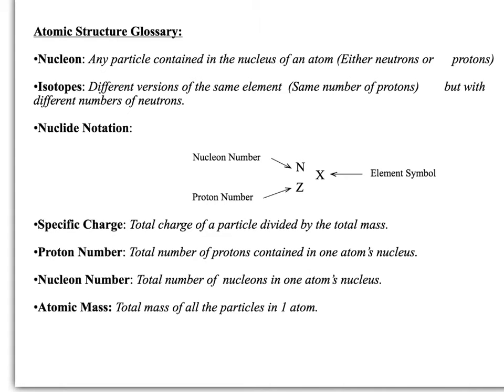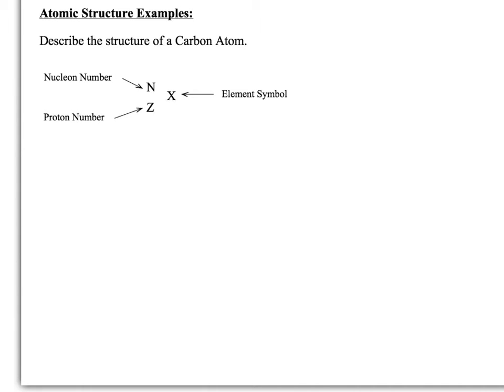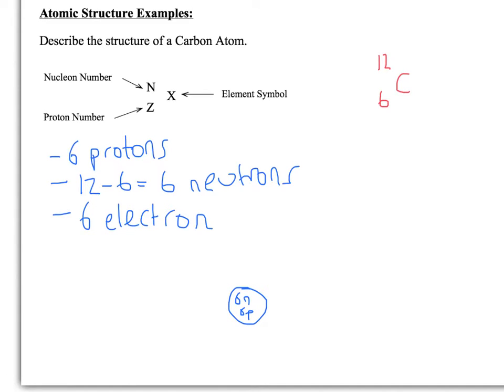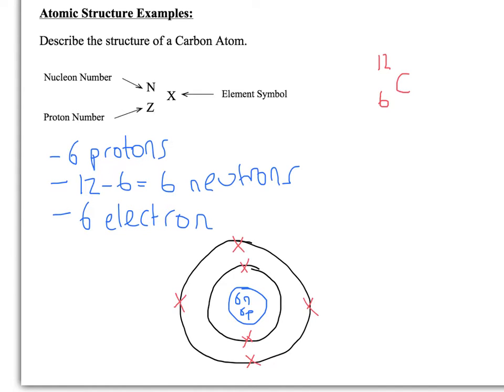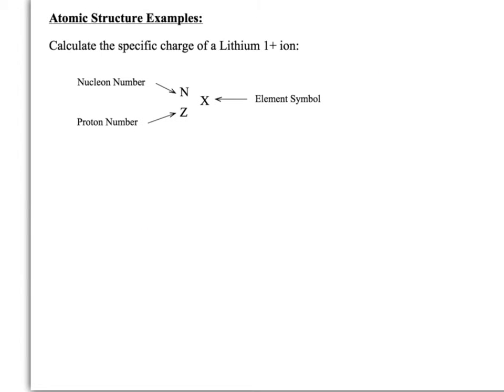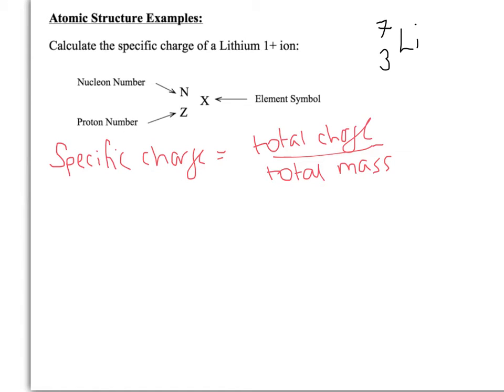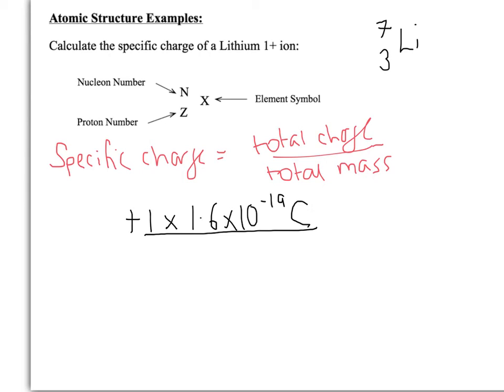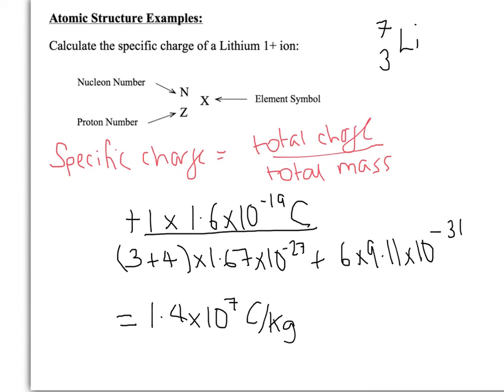A Level Physics: AQA Unit 1: Atomic Structure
A description of the key content needed on the topic of Atomic Structure in terms of: Nucleons, Nuclide Notation, Specific Charge.